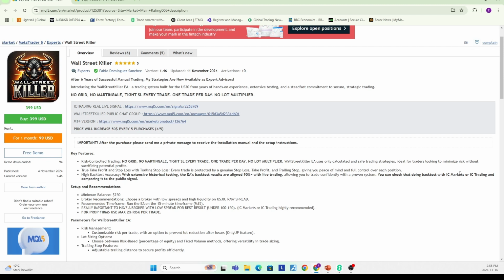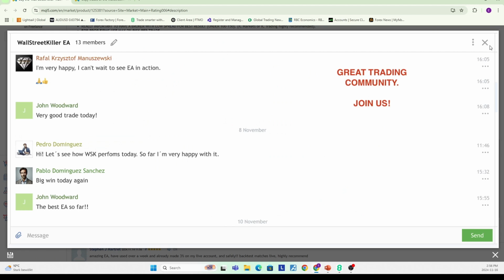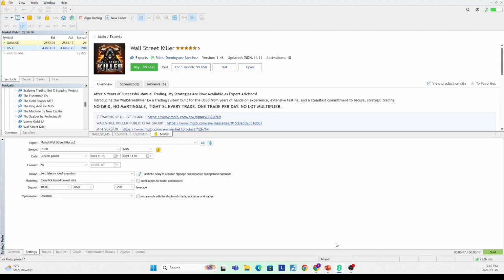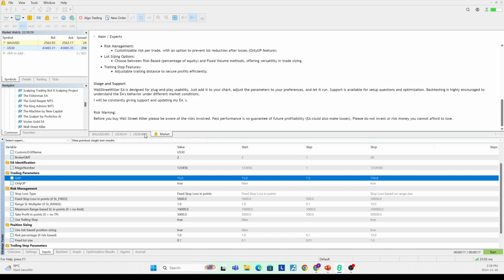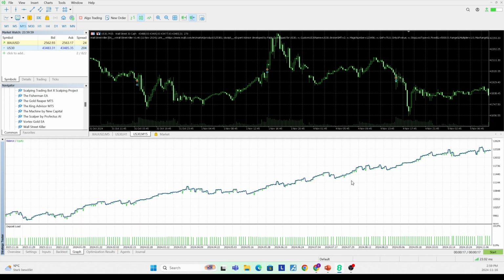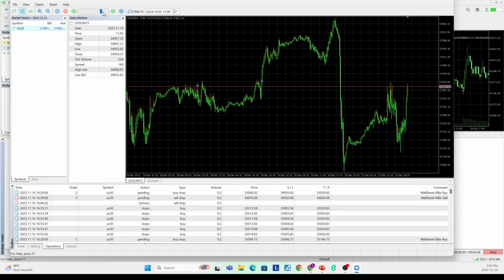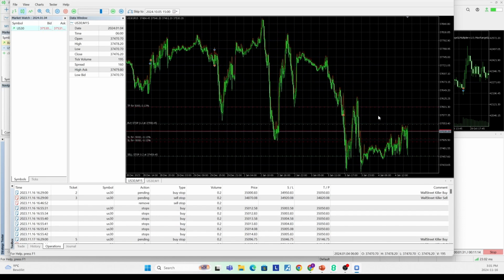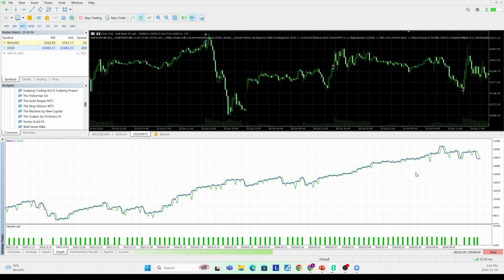Wall Street Killer EA Review - Actually a Real Strategy!